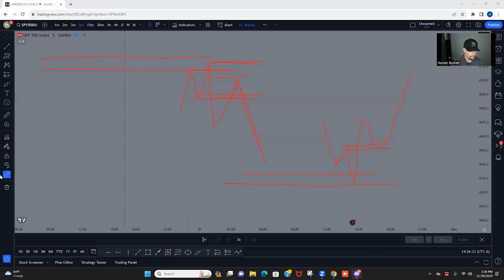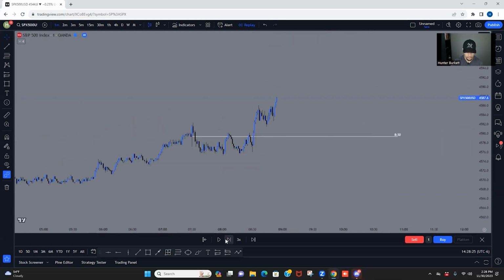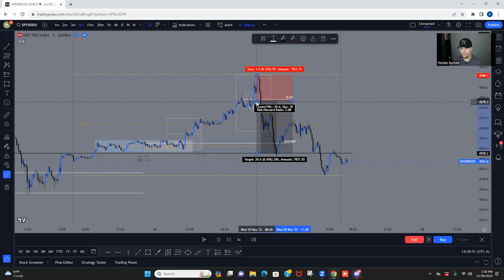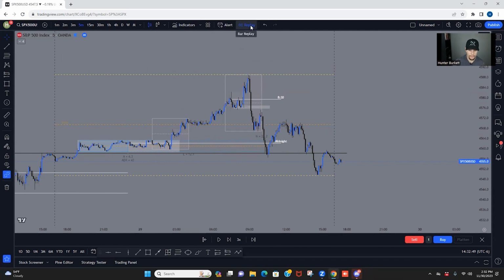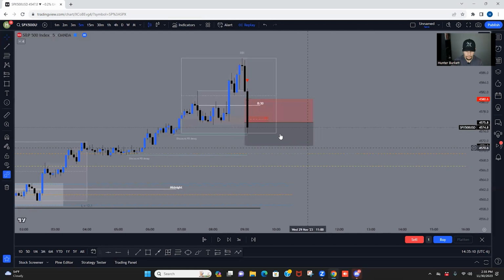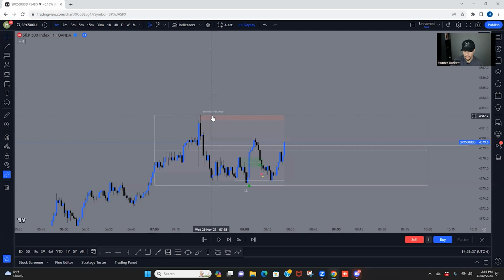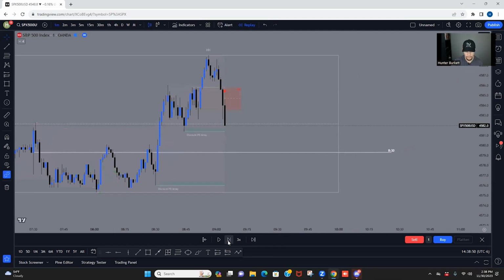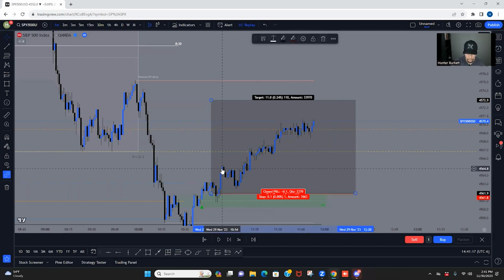Best ICT Unicorn Trading Strategy With FREE Indicator (MUST WATCH)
In This Video I Show A Full Breakdown On The Best Trading Strategy With A Free Indicator Using ICT Concepts Enjoy!